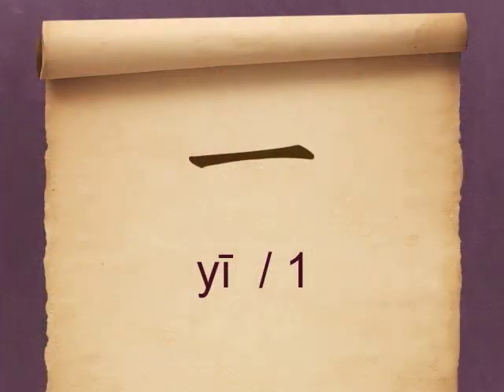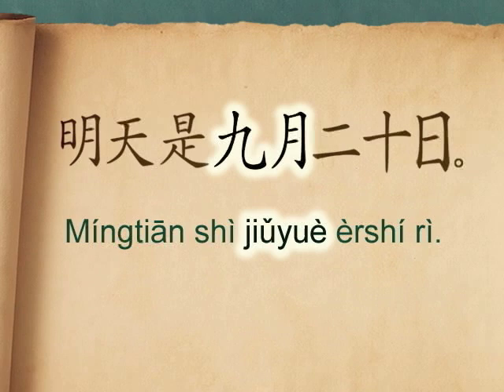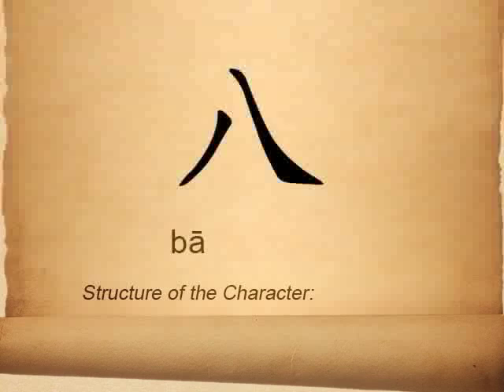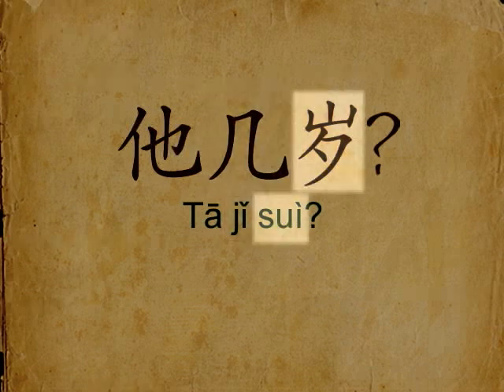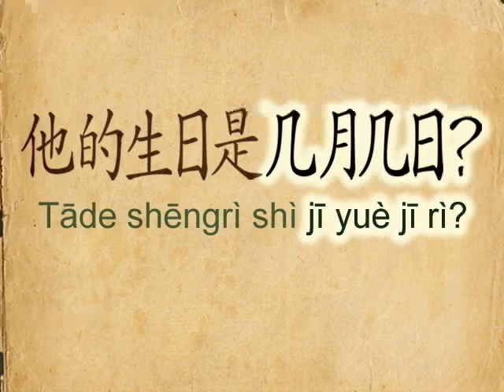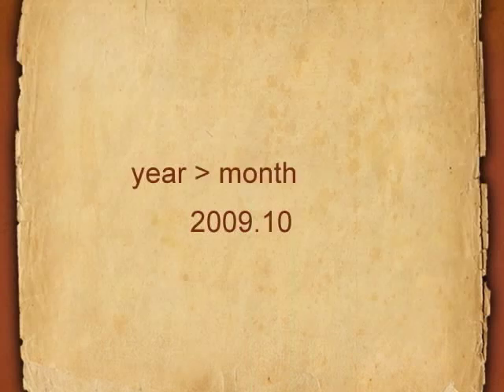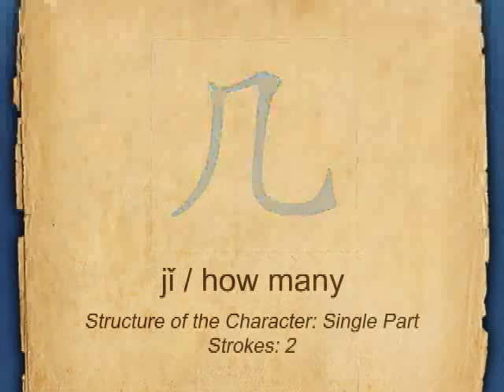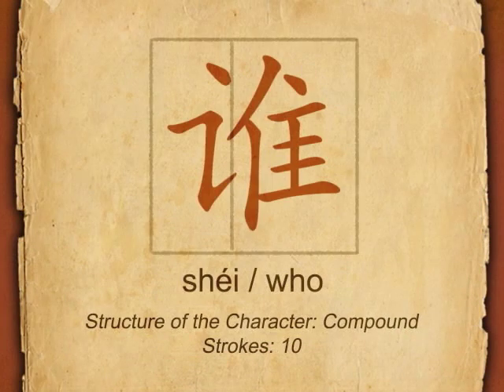Chinese I - A Journey to China Lesson 10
Learn to speak Chinese with these online courses from Dallas ISD. Free Online Chinese Lessons.  Learn Chinese -  practice material and other fun things